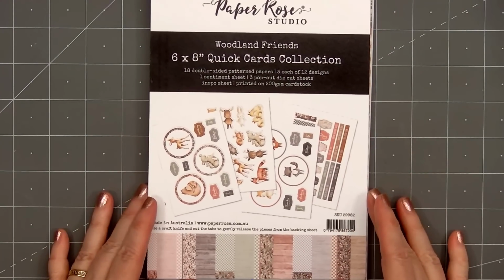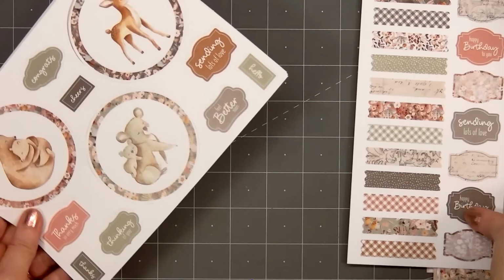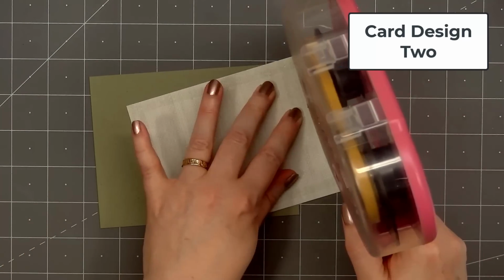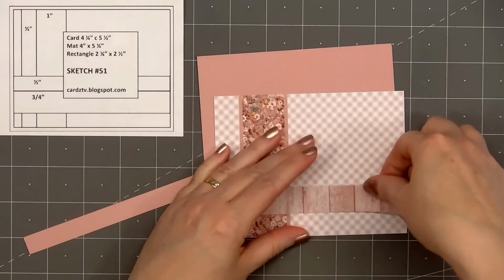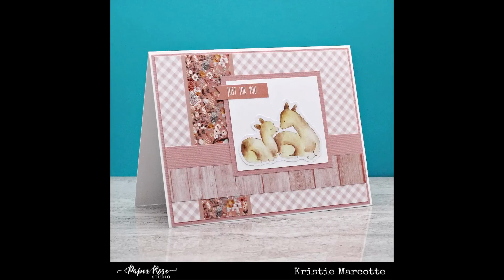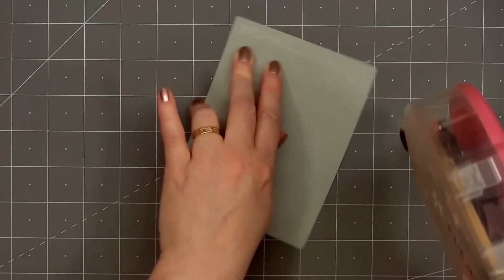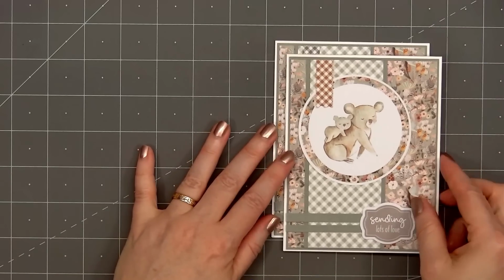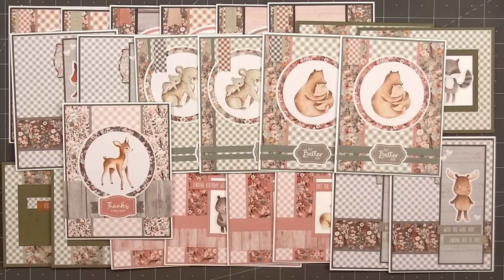Paper Rose Studio | Woodland Friends | Quick Cards Collection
WHERE TO BUY PAPER ROSE PRODUCTS
Paper Rose - in Australia (ships internationally)

FEATURED PRODUCTS
• Woodland Friends 6x8" Quick Cards Collection

DIES
• Stitched Squares

EMBELLISHMENTS
• Clear Crystal Mix

TOOLS
• Platinum 6

• Small Clear Plastic Containers Box
[ Amazon US ]

ADHESIVES
• Bearly Art - Precision Craft Glue - The Mini

• Clear Double Sided Adhesive Roll - 1/4 Inch x 81 Feet

• Clear Double Sided Adhesive Roll - 1/8 Inch x 81 Feet

CARDSTOCK
• Accent Opaque Thick Cardstock Paper, White Paper, 120lb
[ Amazon US ]